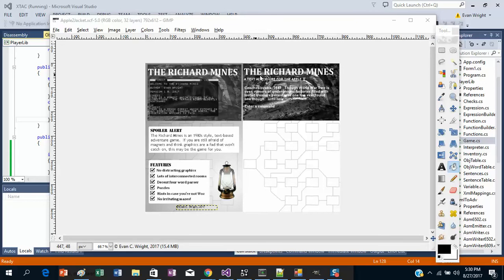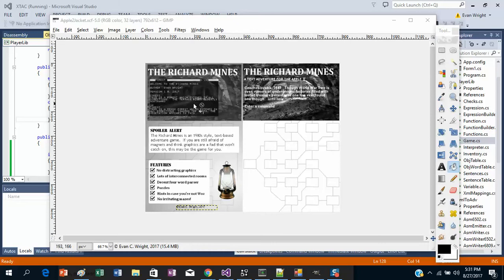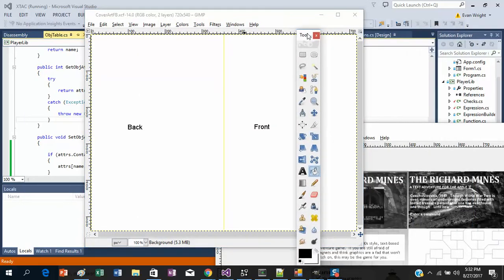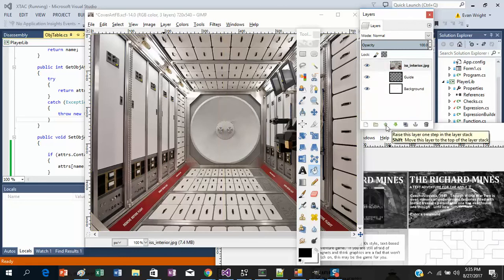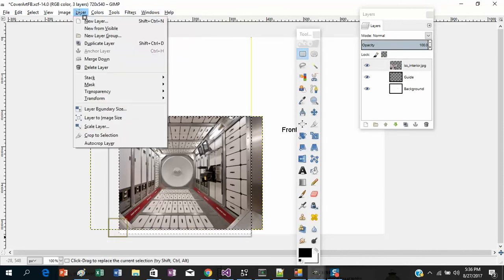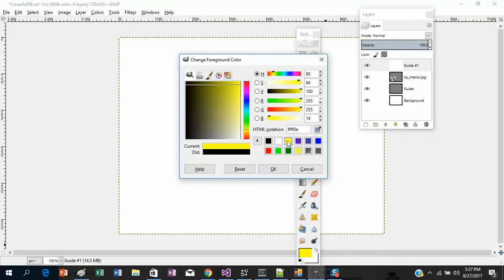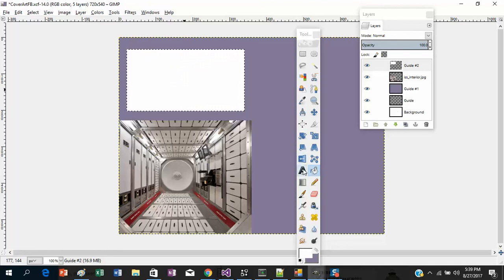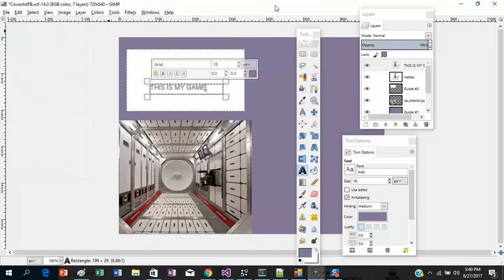Floppy Packaging GIMP demo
How to make floppy packing using gimp.